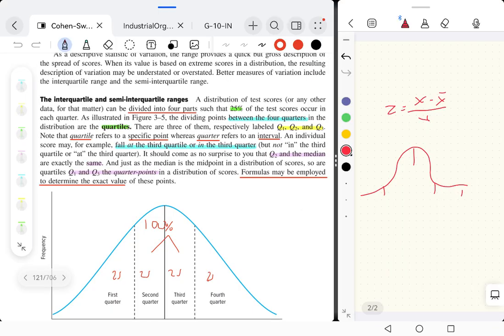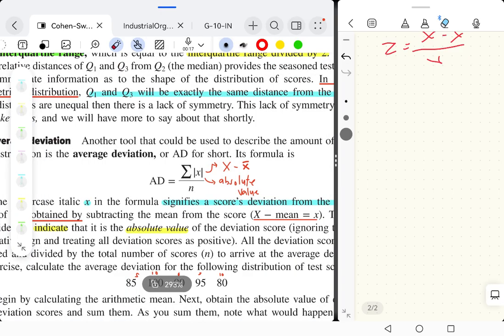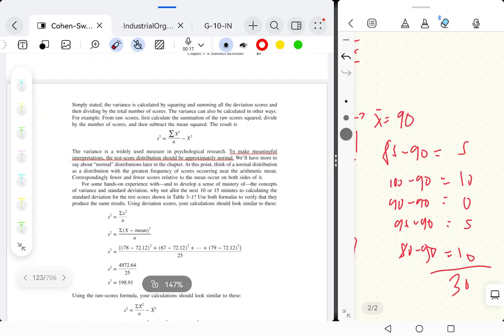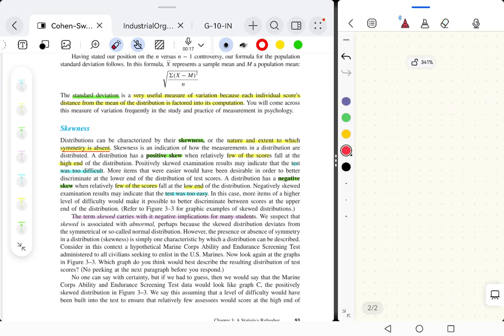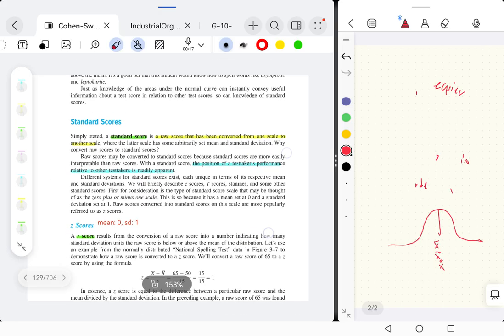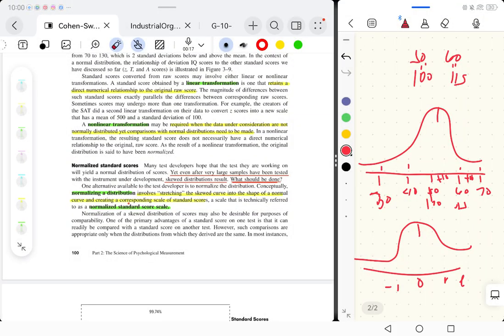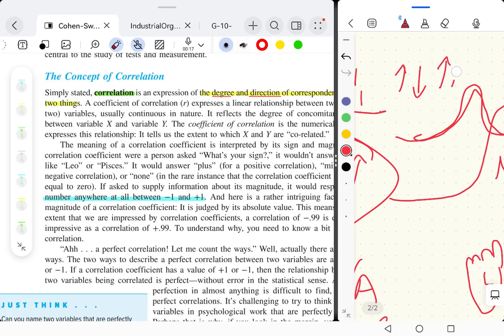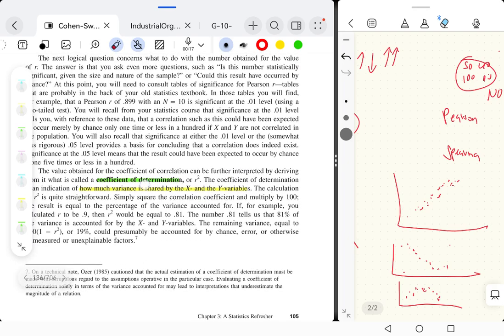PSYCHOLOGICAL TESTING & ASSESSMENT (Cohen, 9th edition) || CHAPTER 3, pt. 2